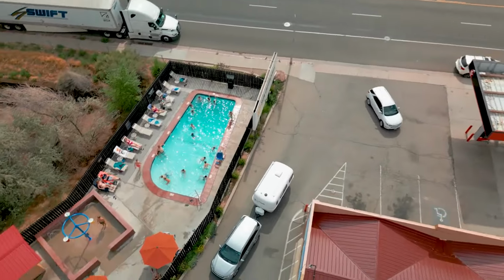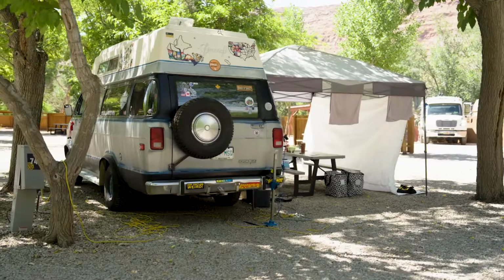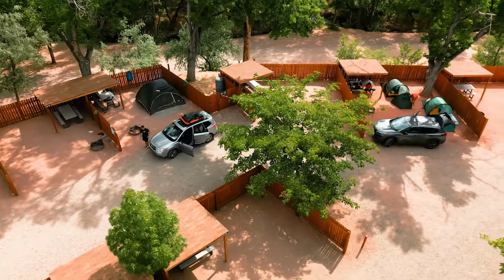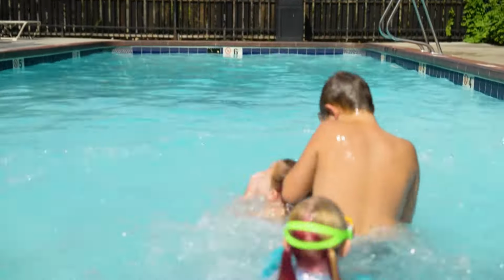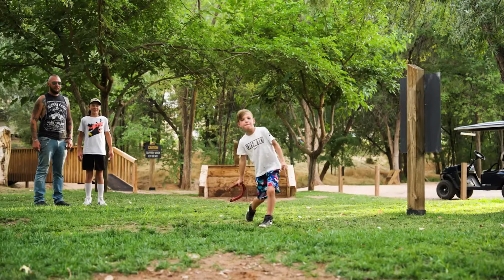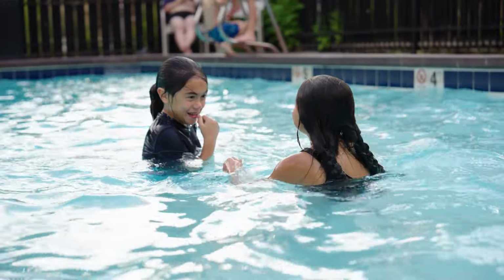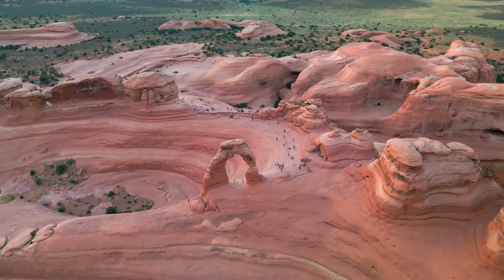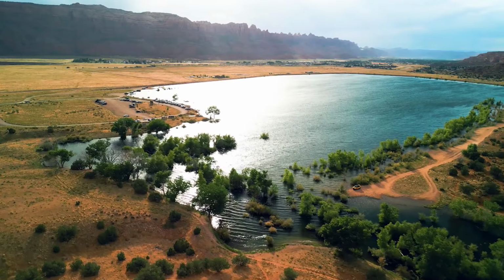Welcome Video: Experience Utah’s Red Rock Deserts Near Sun Outdoors Moab Downtown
Get a closer look at why guests all over the country visit our picturesque resort during this welcome video for Sun Outdoors Moab Downtown. We welcome all ages to stay and create amazing memories while connecting with the stunning scenic beauty of Utah’s red rock deserts.

Nestled under a canopy of trees, Sun Outdoors Moab Downtown features towering trees offering lots of shade with a wide range of ways to stay that can accommodate your needs. Our spacious RV sites provide full hookups, while our tent sites are perfect for sleeping under the starry skies. You can also pick from a selection of cozy cabins that are great for families or bigger groups.

There’s a long list of fun and exciting amenities at Sun Outdoors Moab Downtown. Enjoy a refreshing swim in the pool as you take in the scenic backdrop that surrounds you. There’s also a splash pad where the kids can beat the heat after a day of playing in the sun at the playground. We even have a dog park where your four-legged friends can get in on the fun!

Our public gas station is located on-site and open 24 hours. It’s the perfect place to fill up your tank before hitting the road to adventure. The gas station doubles as the general store at our resort, where you’ll find a selection of snacks and supplies. We also offer laundry services, as well as spacious restroom and shower facilities. Guests can gather with friends around our fire pits and picnic areas or play a friendly game of horseshoes.

The best part about staying at Sun Outdoors Moab Downtown is its location. The resort is within walking distance of all the restaurants, breweries, and shopping found in downtown Moab. It’s also nestled between some of the best state and national parks. The national parks of Arches and Canyonlands are at the top on our visitor’s lists, as well as Dead Horse Point State Park, which also situated nearby. All the parks offer hiking trails with breathtaking views you won’t want to miss. If you’re looking for a thrill-seeking experience, try some whitewater rafting down the Colorado River.

With its impressive landscape and surroundings, Sun Outdoors Moab Downtown is the adventurous vacation you’ll never forget. Reserve your trip with us and discover southeastern Utah and all its beauty for yourself.

About Sun Outdoors:
Sun Outdoors is taking outdoor vacations to new heights. Experience RV life and the outdoors in a whole new way. Find adventures, take resort tours, and get the latest travel tips at Sun Outdoors. Meet new people with series like Venturing with Sheena and Jason on Sun and Friends. We also highlight today’s incredible RVs from our guests at Sun Outdoors resorts as they show you around their rigs on RV Cribs. Not an RVer? You can enjoy in depth walkthroughs of our vacation rentals on Sunny Spaces.